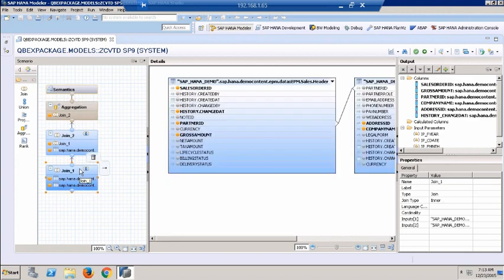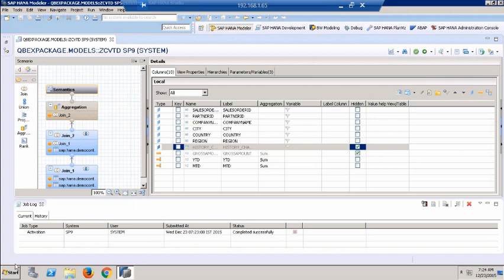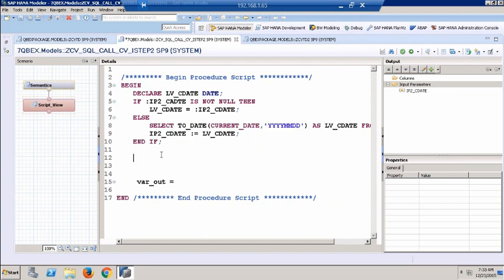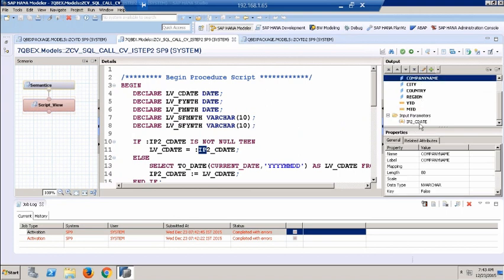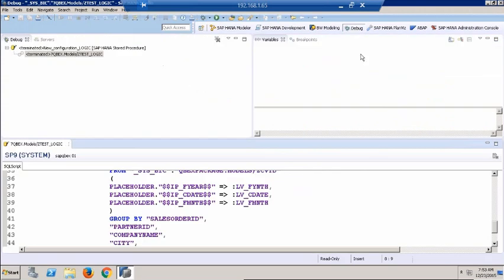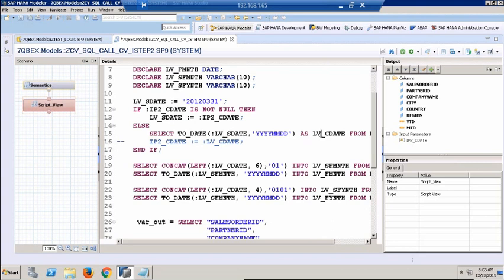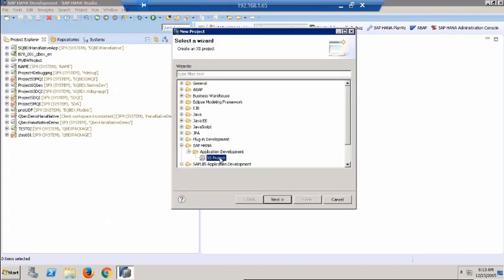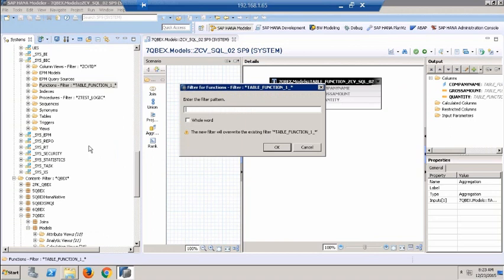25.Day 25 class